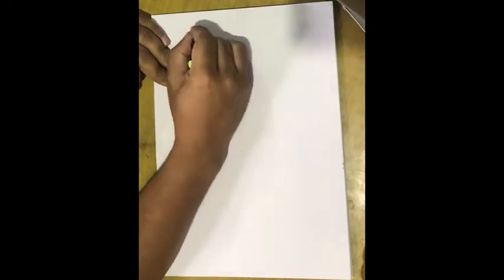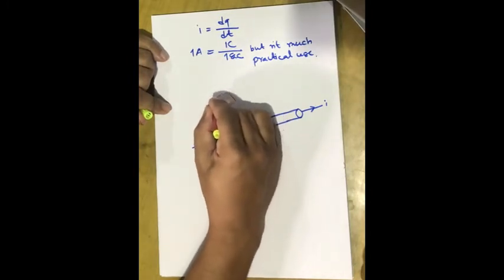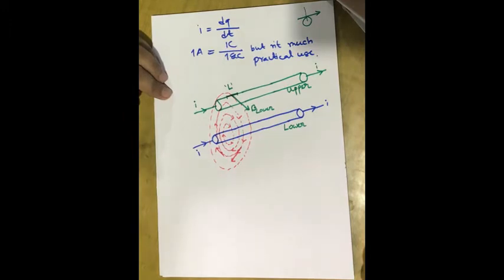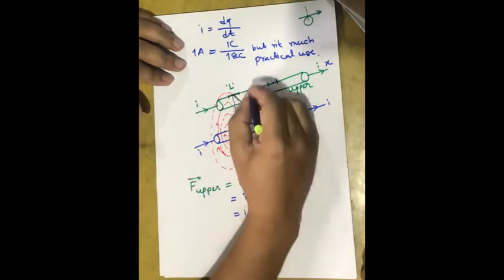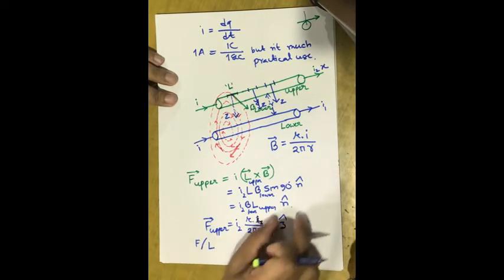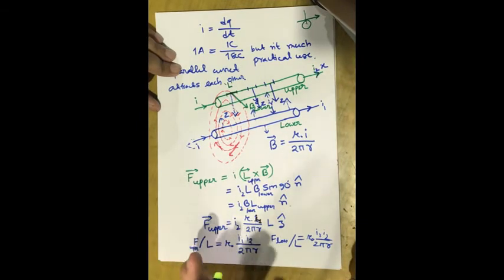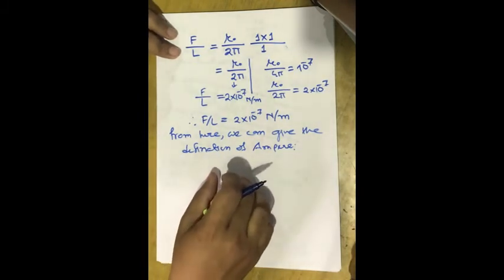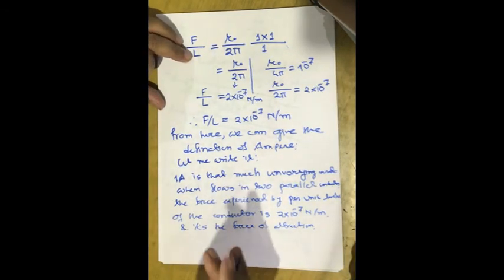HS SECOND YEAR UNIT 4 PART 9